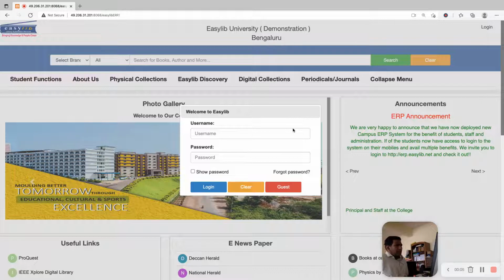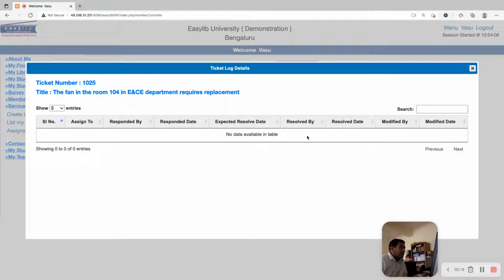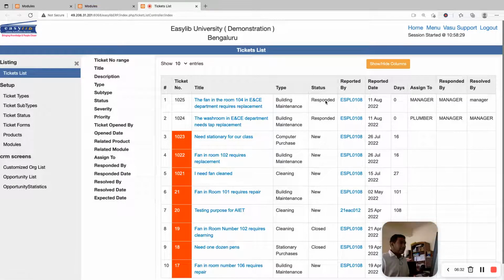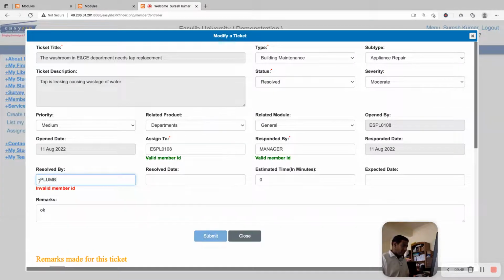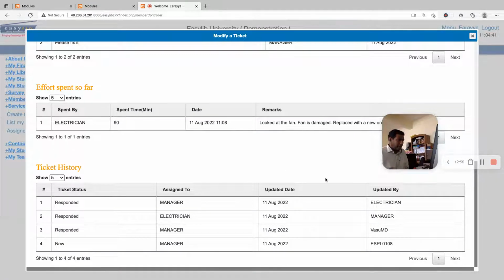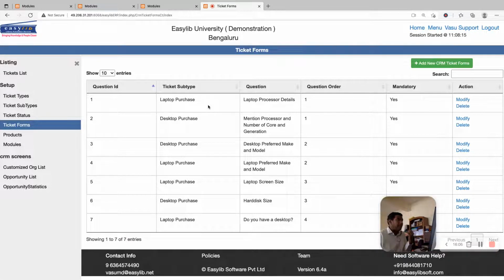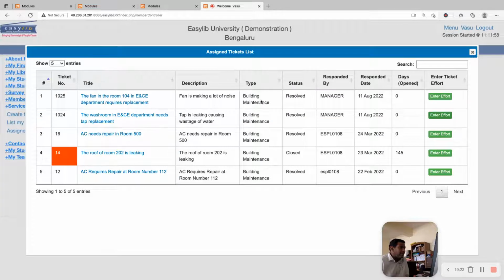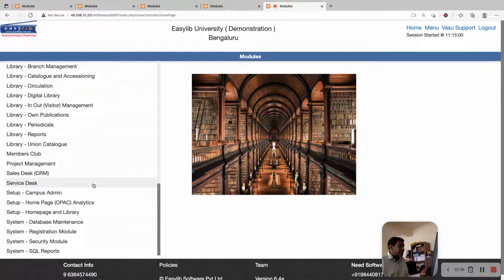Service Desk Module